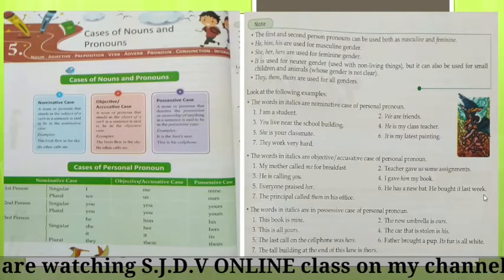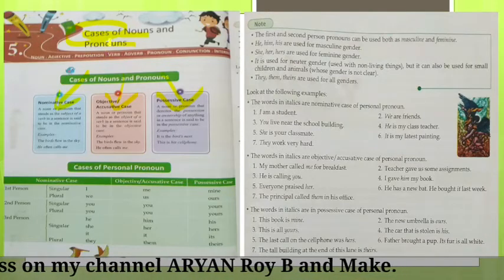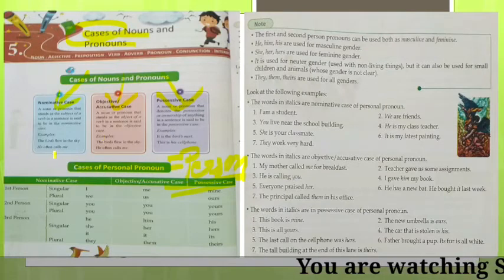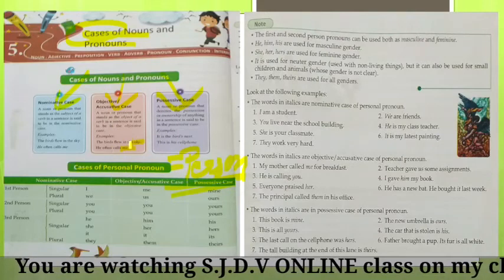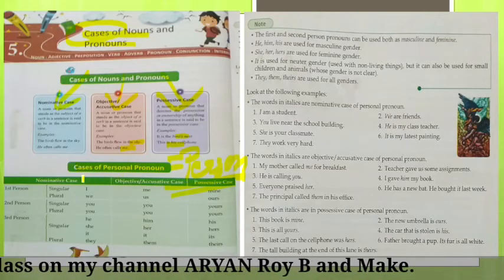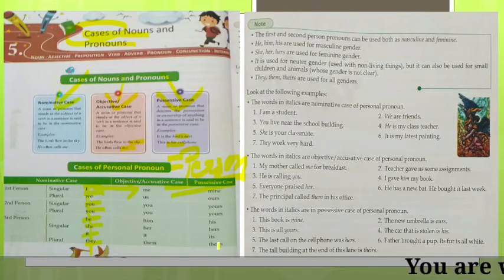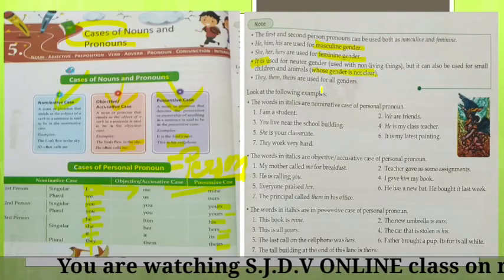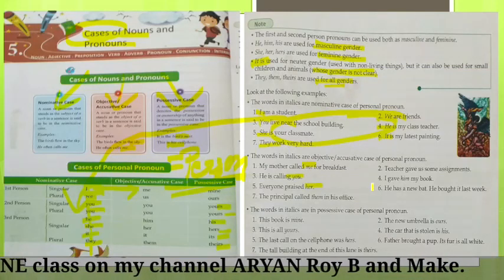Cases of NOUN AND PRONOUN